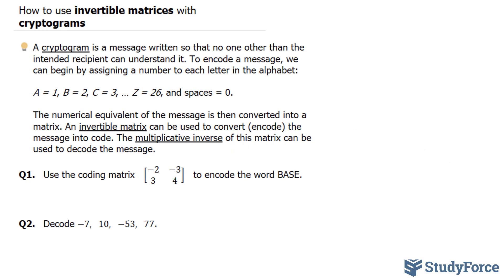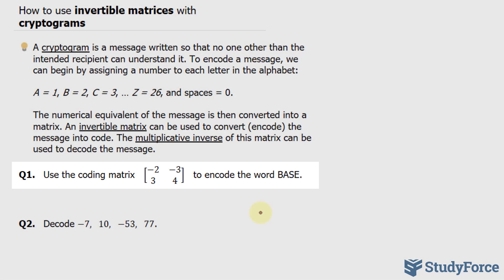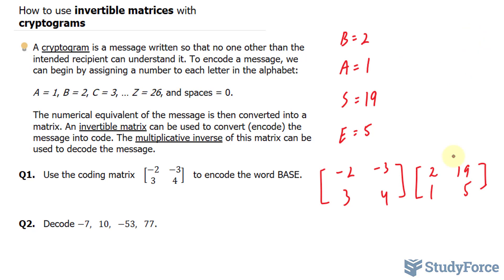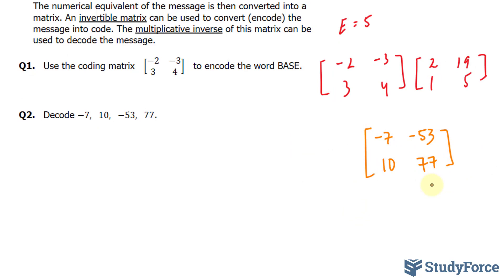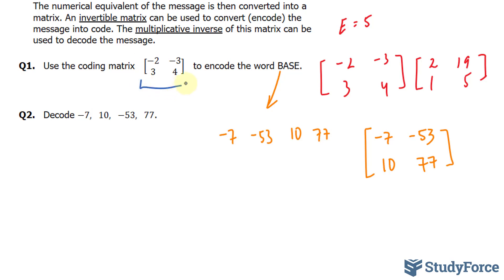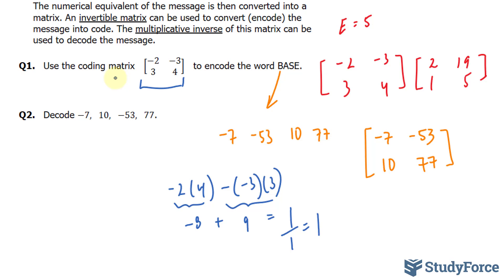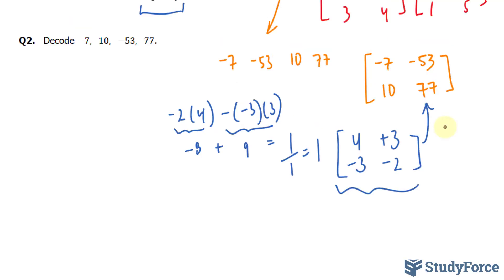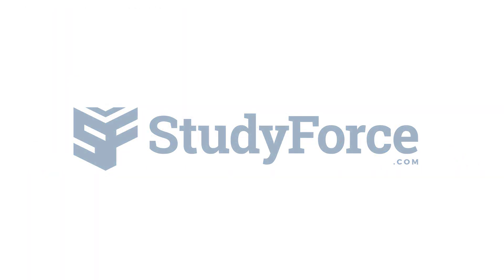📚 Using invertible matrices with cryptograms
A cryptogram is a message written so that no one other than the intended recipient can understand it. To encode a message, we can begin by assigning a number to each letter in the alphabet:

A = 1, B = 2, C = 3, … Z = 26, and spaces = 0.

The numerical equivalent of the message is then converted into a matrix. An invertible matrix can be used to convert (encode) the message into code. The multiplicative inverse of this matrix can be used to decode the message.

Q1.   Use the coding matrix ... to encode the word BASE.

Q2.   Decode −7,   10,   −53,   77.

* Encoding a Word or Message

1) Express the word or message numerically.

2) List the numbers in step 1 by columns and form a square matrix. If you do not have enough numbers to form a square matrix, put zeros in any remaining spaces in the last column.

3) Select any square invertible matrix, called the coding matrix, the same size as the matrix in step 2. Multiply the coding matrix by the square matrix that expresses the message numerically. The resulting matrix is the coded matrix.

4) Use the numbers, by columns, from the coded matrix in step 3 to write the encoded message.

* Decoding a Word or Message That Was Encoded

1) Find the multiplicative inverse of the coding matrix.

2) Multiply the multiplicative inverse of the coding matrix and the coded matrix.

3) Express the numbers, by columns, from the matrix in step 2 as letters.